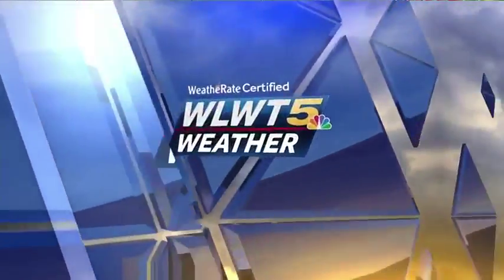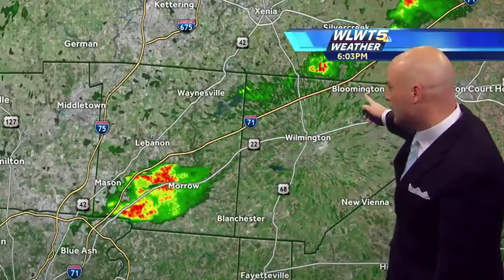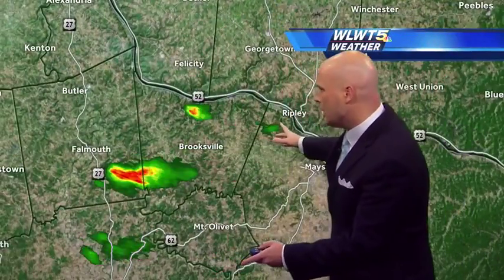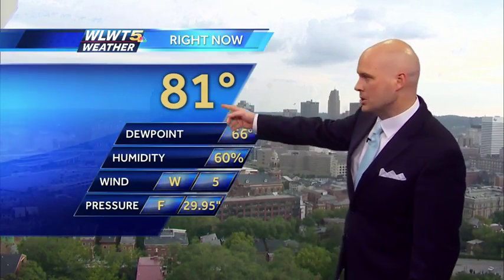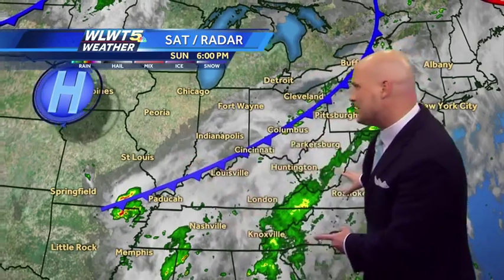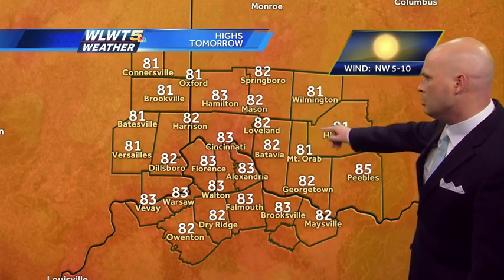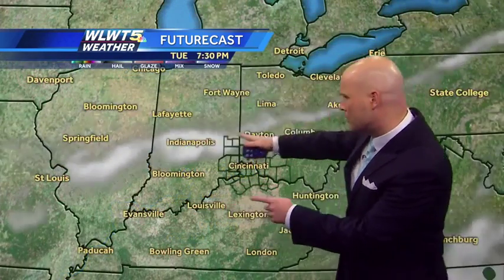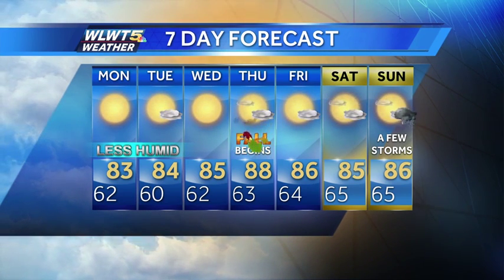Gradually Becoming Less Humid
Improving conditions tonight as less humid weather builds in.